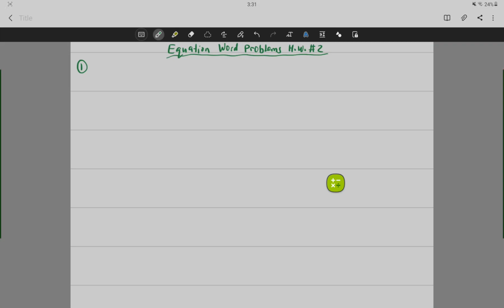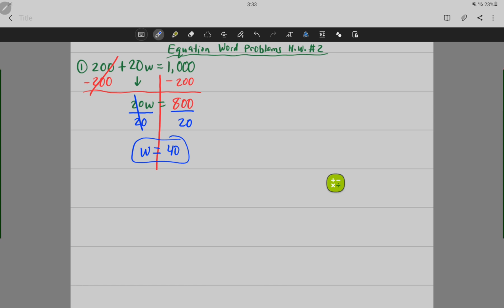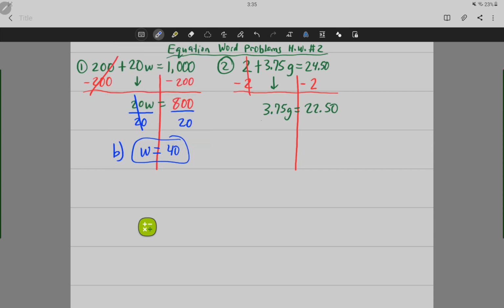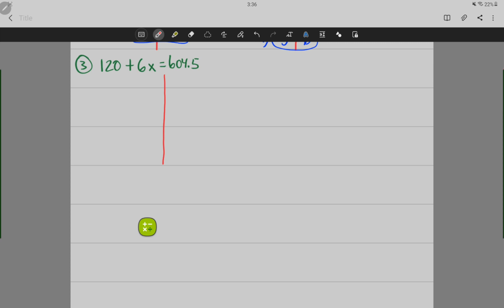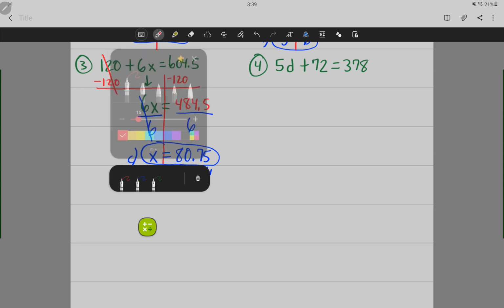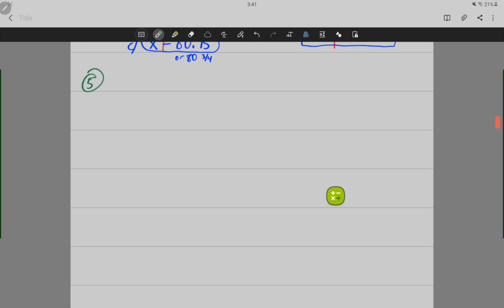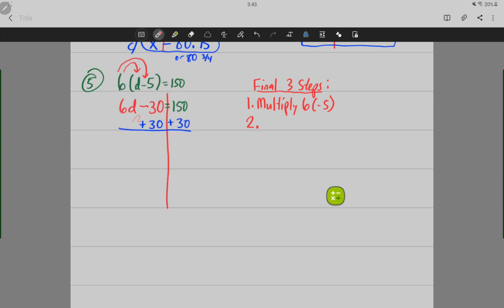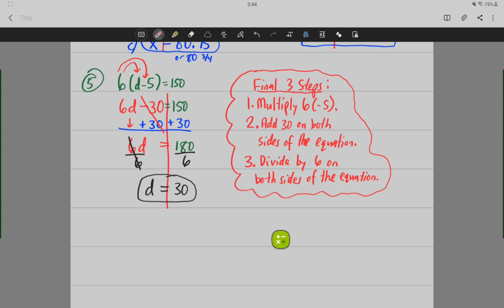Equations Word Problems H.W. #2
Timecode:

0:00 - Question #1
2:10 - Question #2
4:40 - Question #3
7:15 - Question #4
9:40 - Question #5